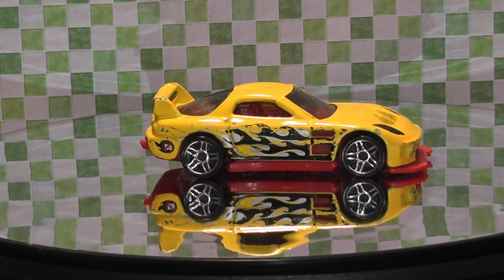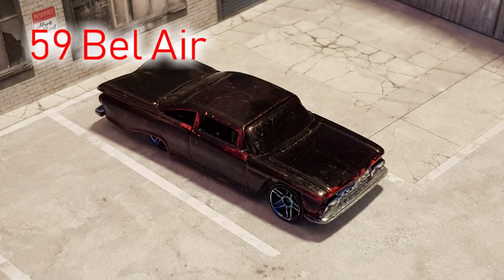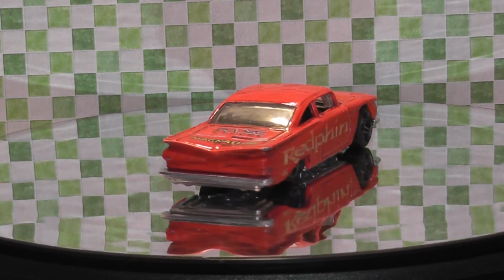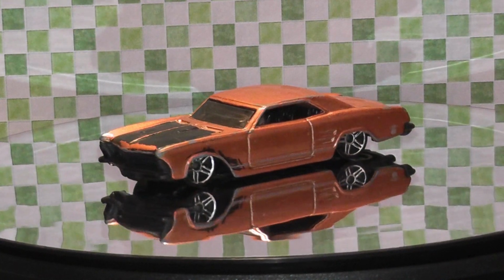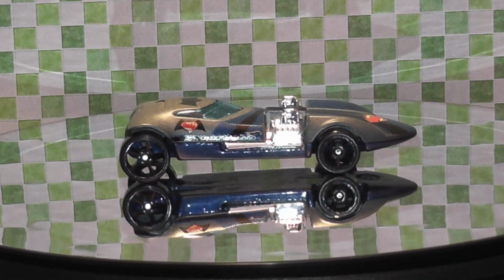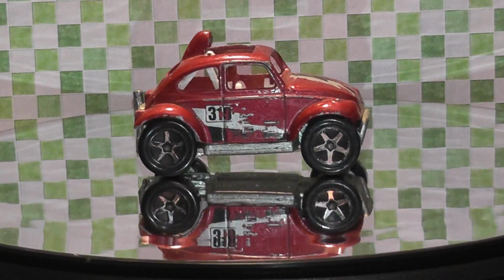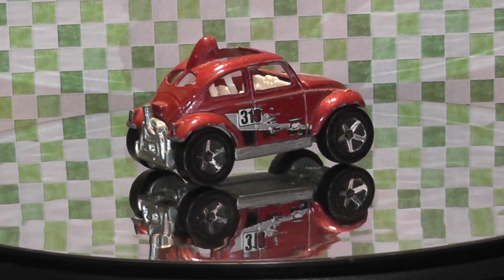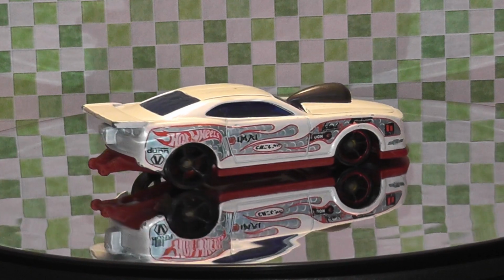More Flea Market Finds - Rarer Hot Wheels Episode 59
The last of the 'Interseting' Hot Wheels finds from the 14 April Flea Market Hunt.

Features 24/Seven, Baja Bug, Pro Stock Camaro, Buick Riviera, Foose Chevy Bel Air and Twin Mill.